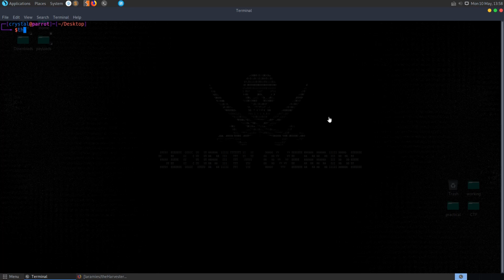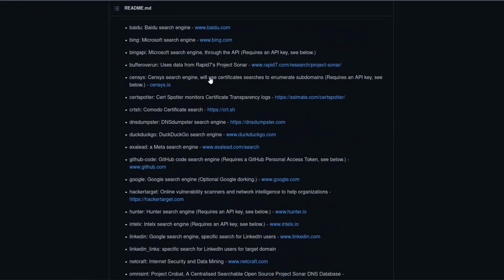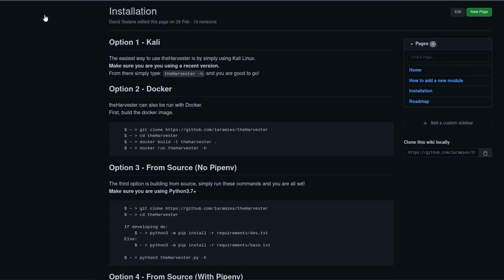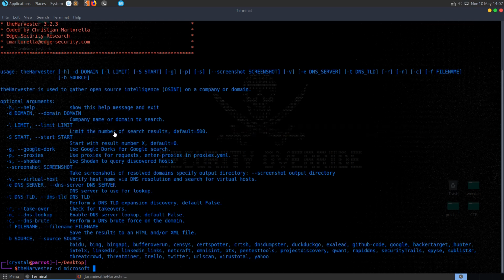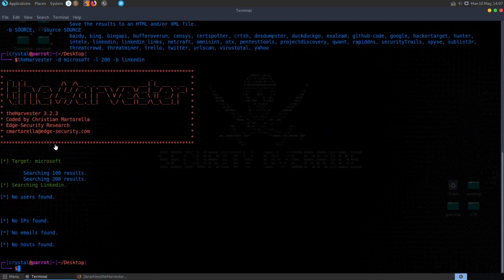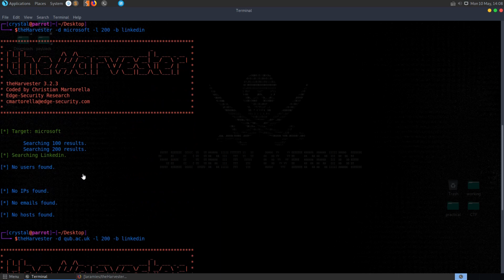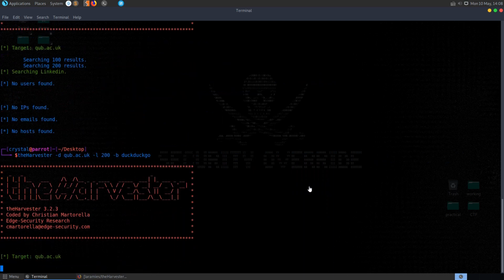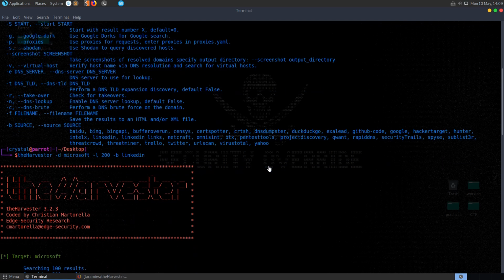theHarvester - Pentesting Tutorials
Demonstration of The Harvester, including basic setup and usage - Hope you enjoy 🙂

TheHarvester is intended to help Penetration testers in the early stages of the penetration test in order to understand the customer footprint on the Internet. It is also useful for anyone that wants to know what an attacker can see about their organization. The program gathers emails, subdomains, hosts, employee names, open ports and banners from different public sources like search engines, PGP key servers and SHODAN computer database.

↢Chapters↣
Start - 0:00
Intro/Setup - 0:15
Explore options/flags - 1:00
Test tool - 1:30
Change source due to google restrictions - 2:45